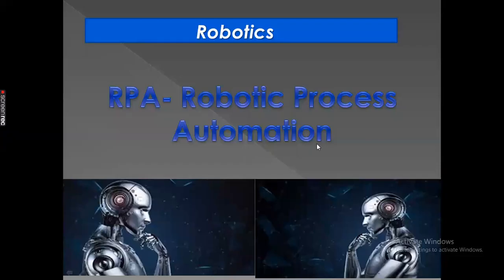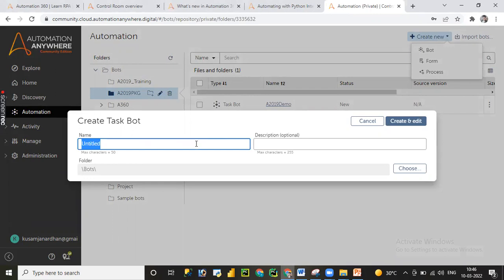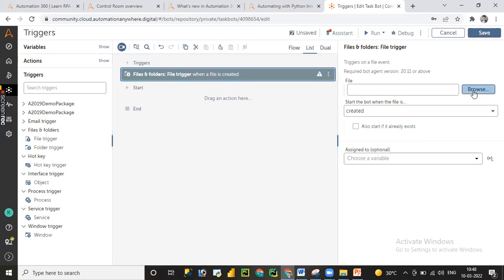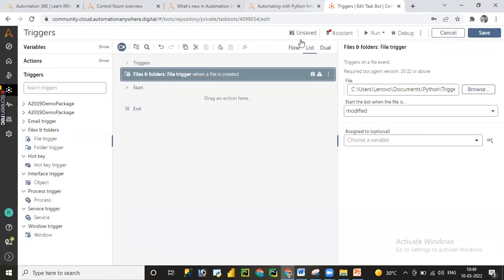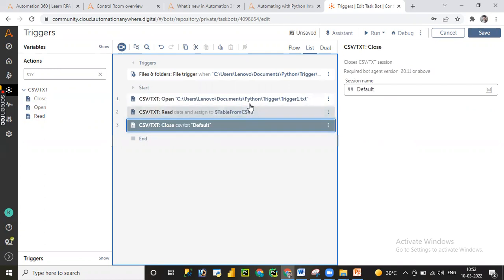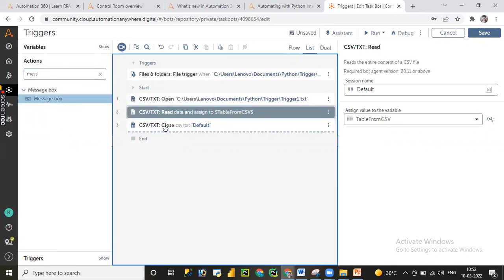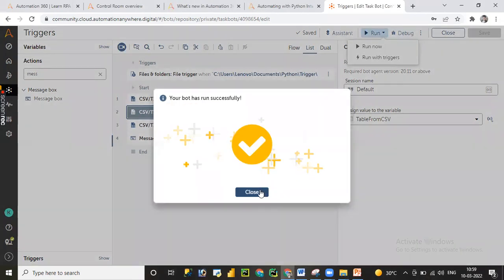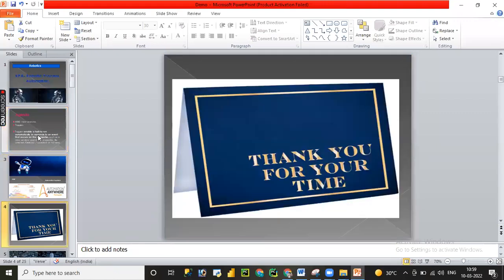Automation Anywhere A360 | Triggers |File Trigger |Introduction -A360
Hi Guys automation anywhere launched new version A360
A360 Automation Anywhere tutorial for beginners
Automation Anywhere
Robotic Process Automation
A360 end to end
A360 step by step guide
Enterprise A360
A360 Training Videos